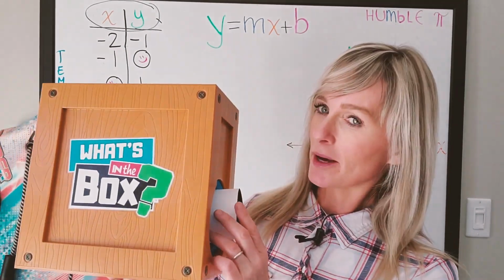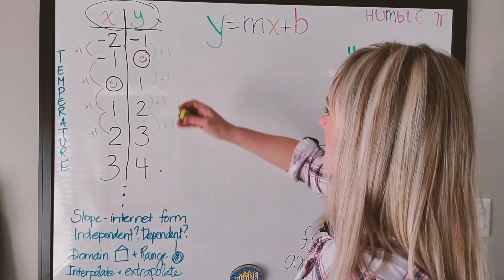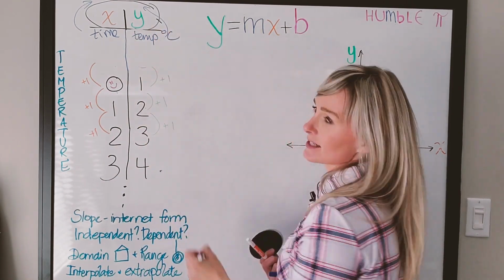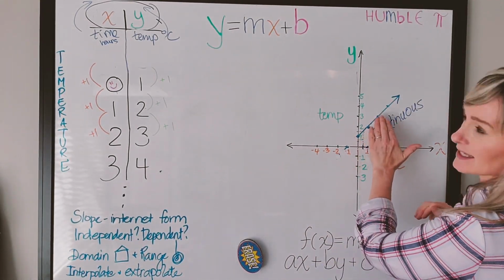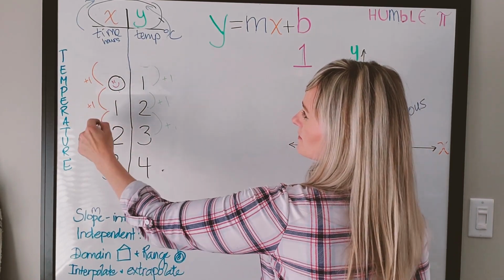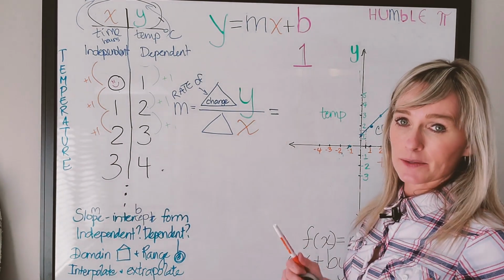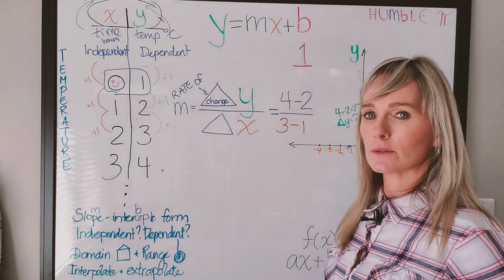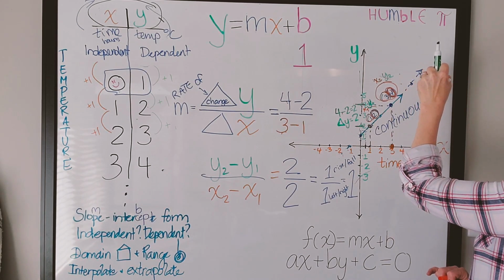Video 4 Linear relations data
This section explores continuous and discontinuous data